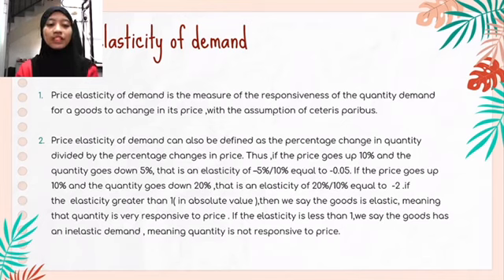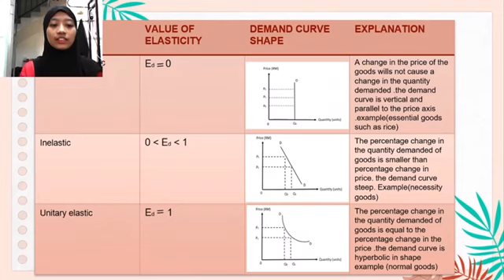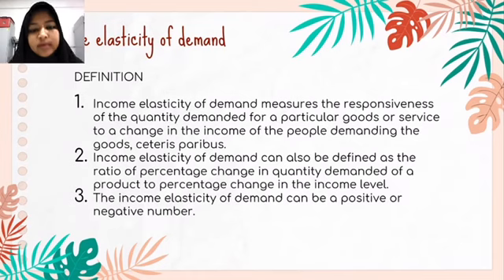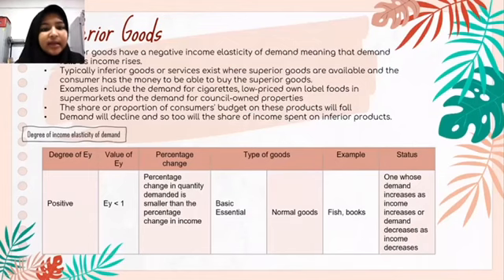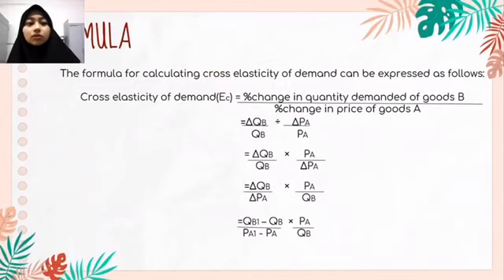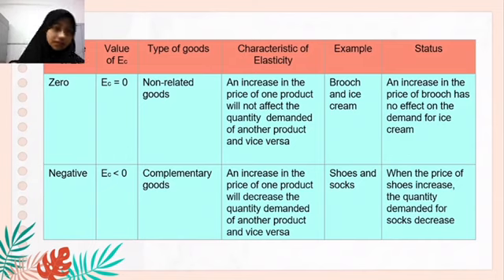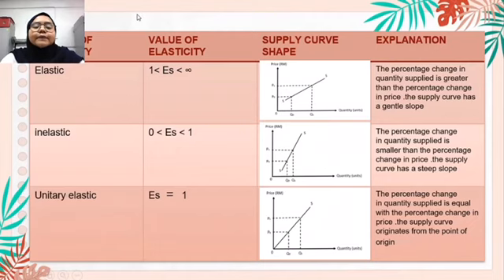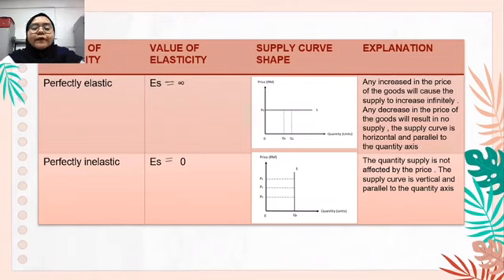PRESENTATION MICROECONOMICS CHAPTER 2 : ELASTICITY - (ECO1013)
This is our first time doing this video together during online classes
Too many challenges were faced as we completed this assignment such as lack communication, internet problem and so on
but,
We hope you guys enjoy it and get more information after watching our video